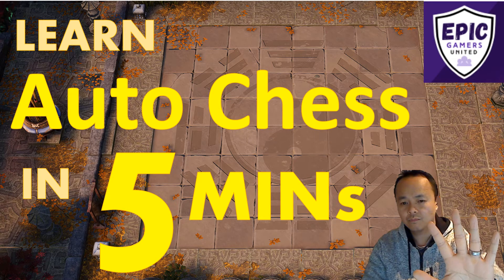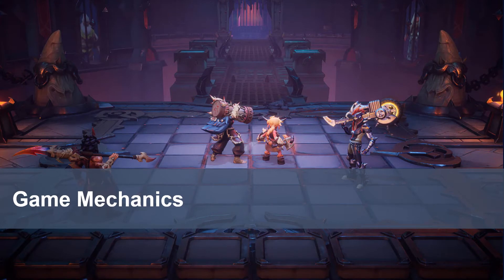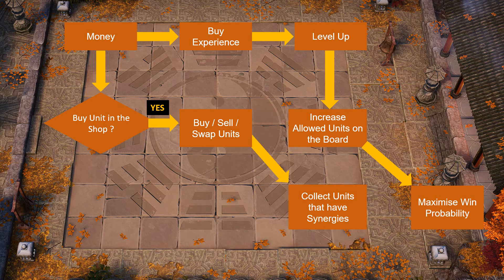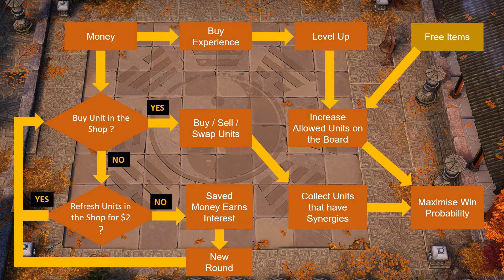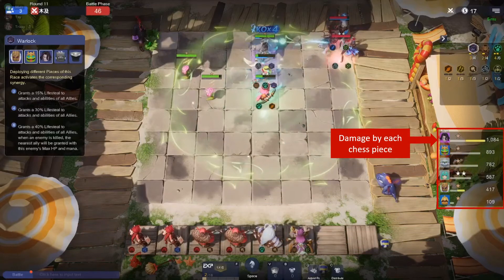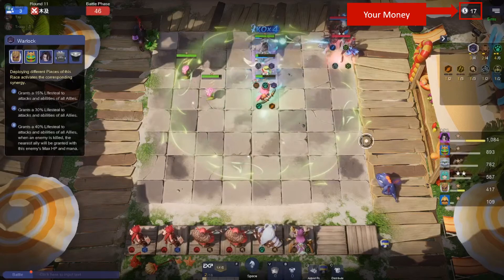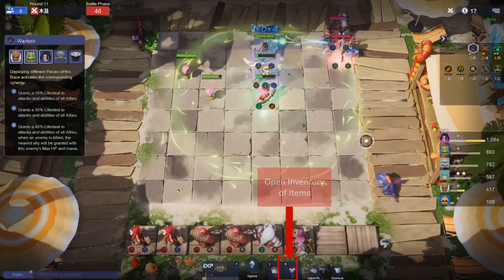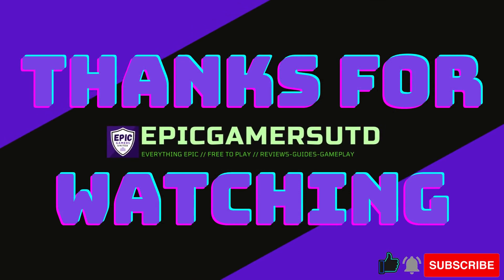Auto Chess || 5 minute Beginners Guide and Review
Intro: (0:00)
1) What is Autochess?: (0:19)
2) Game Mechanics:  (1:03)
3) User Interface Basics: (2:56)
Ending: (5:54)

If you are looking for a fun, free-to-play mobile or pc game, look no further. Mutz brings you a comprehensive summary of a game we love here at EpicGamersUtd.

Freemusicarchive.org
Sebon - Track #77

Limo Ride - TrackTribe